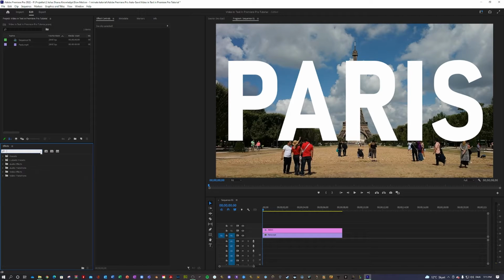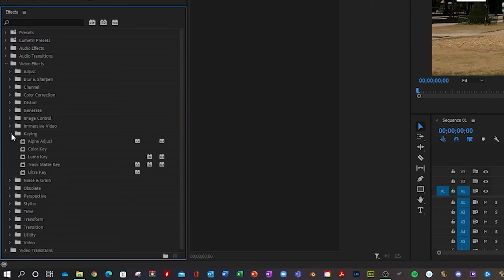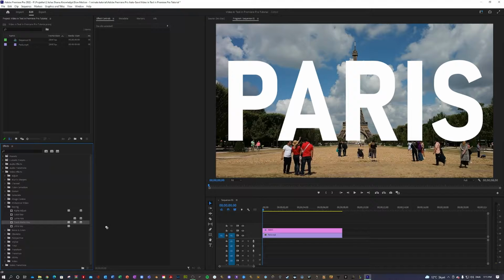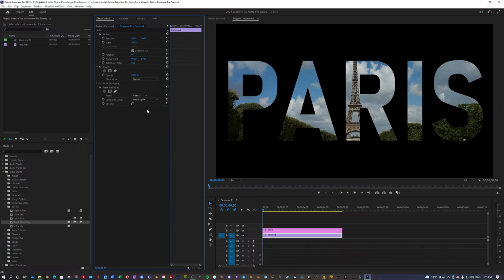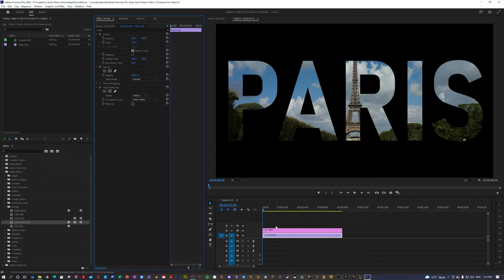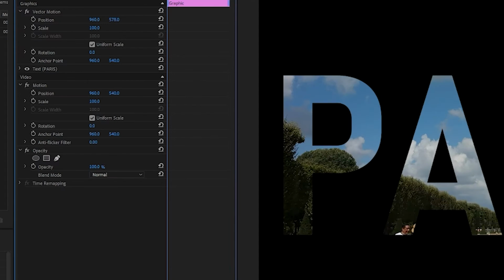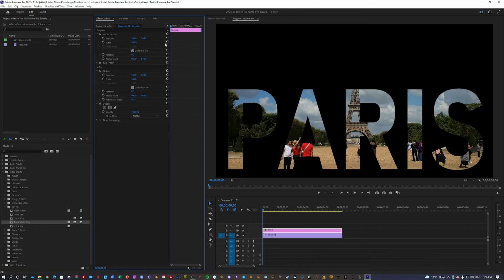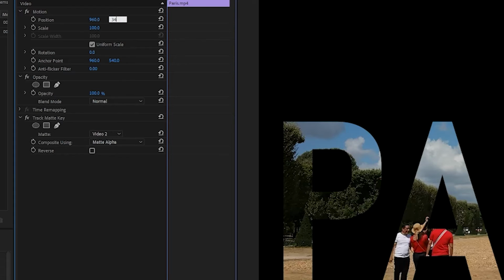Video inside Text in Premiere Pro Tutorial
This video is a tutorial guide on how to make a video appear inside text in Adobe Premiere Pro 2022. It is a super quick effect to do & it makes any video seem more professional and gives them a cool touch. In this tutorial I cover how to get your video inside text, track matte keying, transforming videos & as well as color correcting videos.